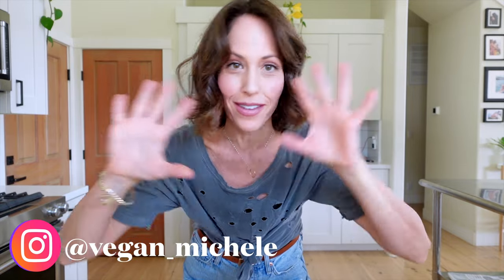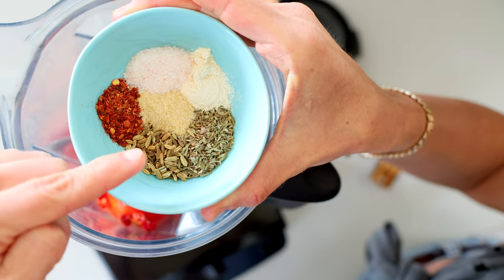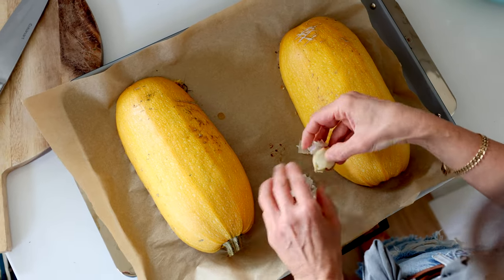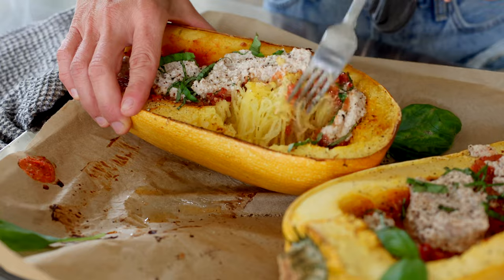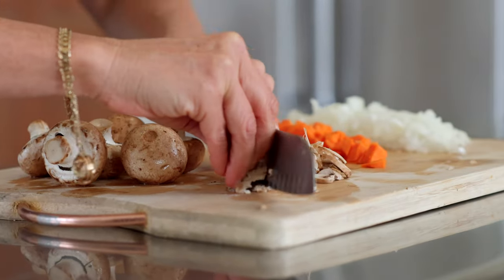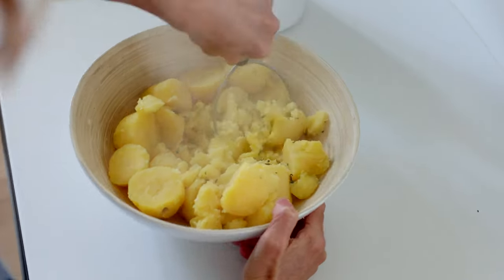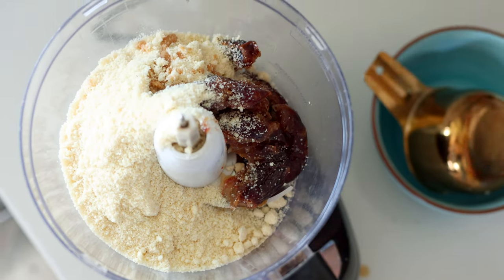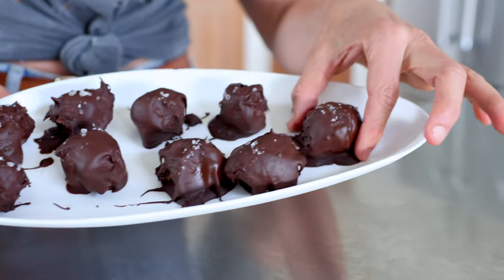3 Easy and Healthy Festive Recipes Anyone Can Make | 2023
🚨 Check out The Plant Based Bundle going on now thru November 27th, 2023

➡️ Want to change your relationship with food, lose weight and gain wellness? Check out my Vegan Michele Wellness Method (online course and 1:1 coaching available)

💁🏻‍♀️ Michele Swaczyna, founder of Vegan Michele, is a certified Holistic Nutritionist, Wellness Coach, recipe developer, wife, and mother. Her brand Vegan Michele helps people around the world helps people change their relationship with food, lose weight and gain wellness. In addition to providing helpful recipes, videos, and coaching clients, Michele loves spending time with her husband Kris and raising their two children together.